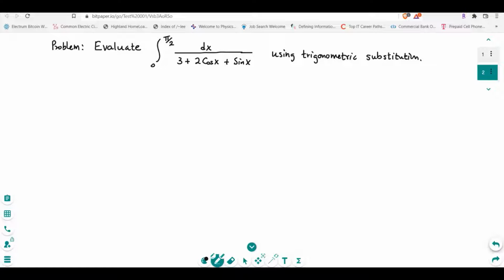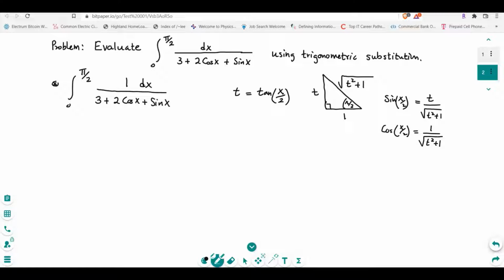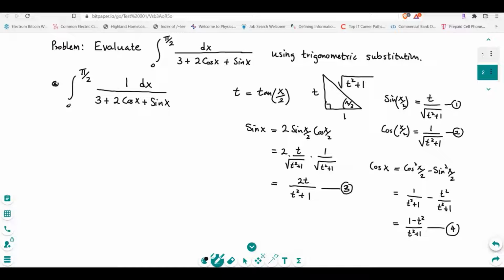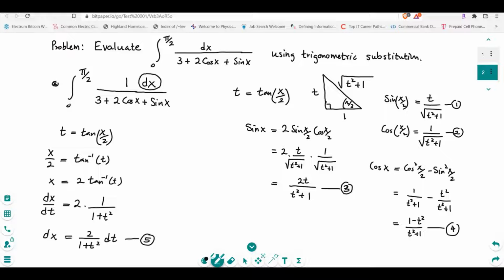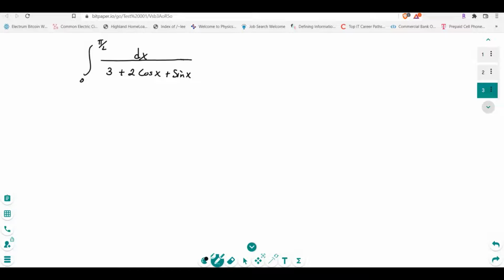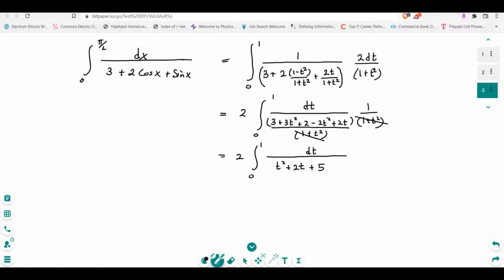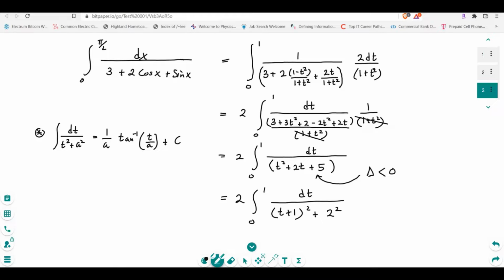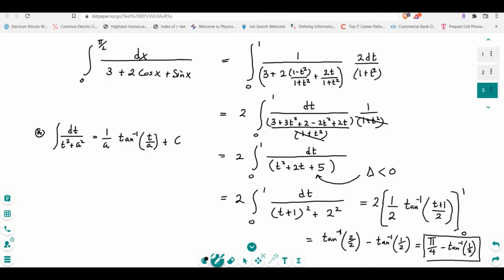Integration by Trigonometric Substitution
I have done an example related integration by trigonometric substitution.